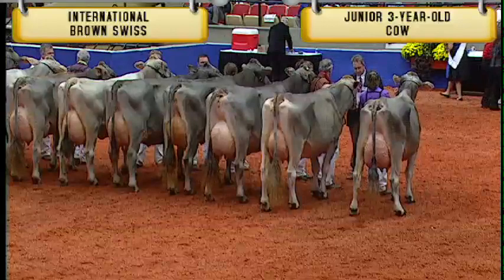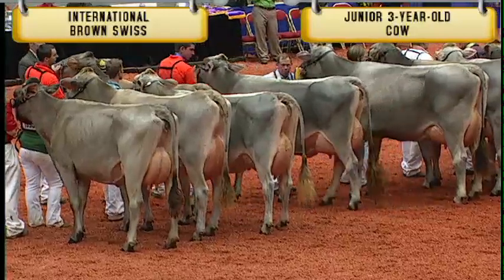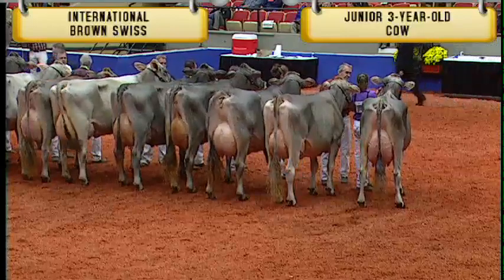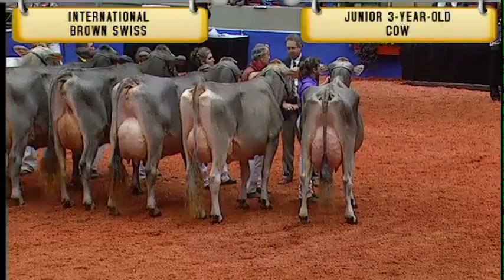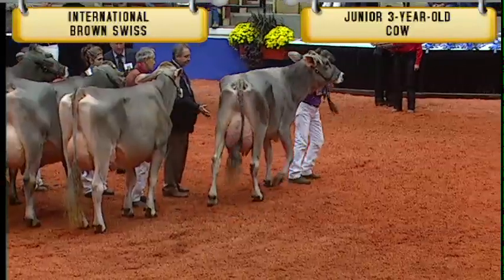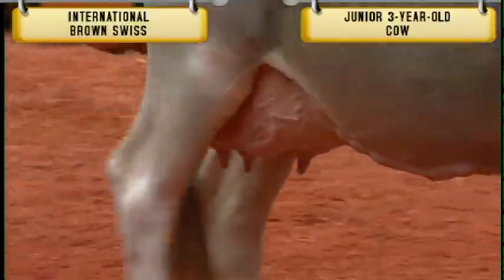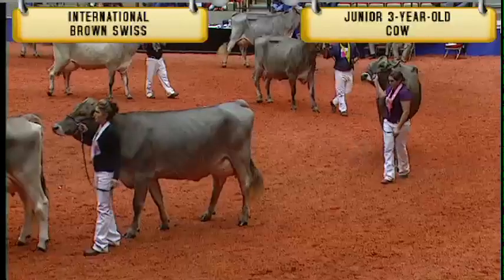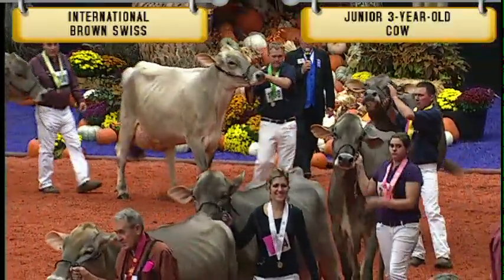Brown Swiss - Junior Three-Year-Old Cow